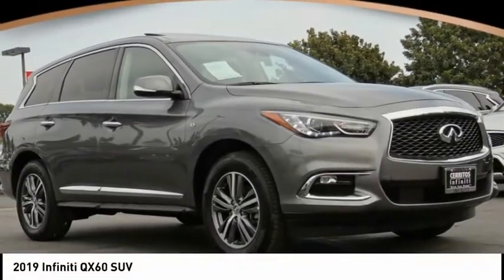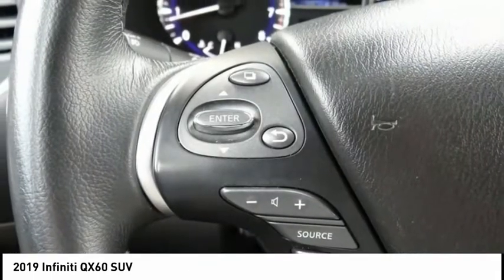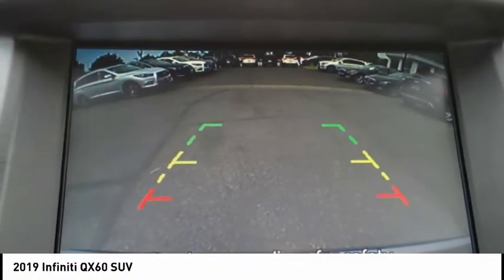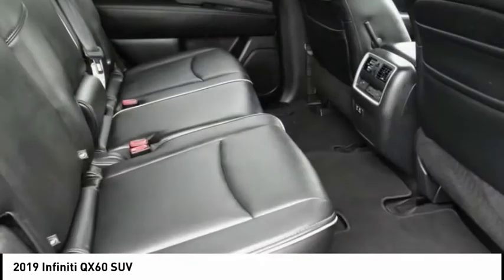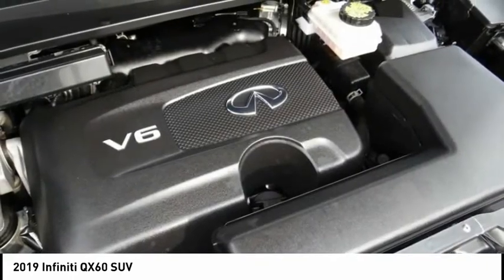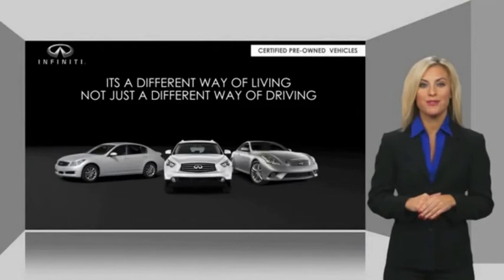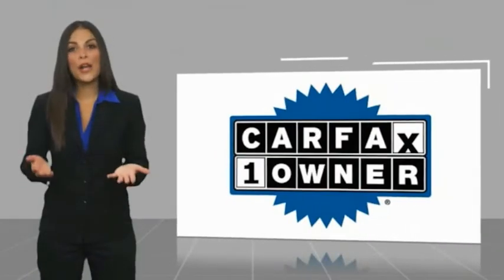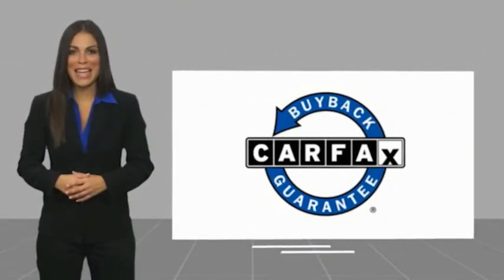2019 INFINITI QX60 Cerritos INFINITI - U15053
Cerritos INFINITI
11011 E. South St.

CERRITOS INFINITI PROUDLY SERVING ORANGE COUNTY, CERRITOS, ARTESIA, LAKEWOOD, BELLFLOWER, BUENA PARK, LONG BEACH, AND SURROUNDING SOUTHERN CALIFORNIA LOCATIONS. THIS GRAY 2019 INFINITI QX60 IS EQUIPPED WITH A Engine: 3.5L V6 Direct Injection, AUTOMATIC TRANSMISSION, AND RECEIVES AN ESTIMATED 20 City/27 Hwy MPG. OR VISIT US AT 11011 EAST SOUTH ST. CERRITOS, CA 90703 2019 INFINITI QX60 SUV ***INFINITI CERTIFIED PRE-OWNED... UNLIMITED MILE WARRANTY... FIRST YEAR OF MAINTENANCE FREE*** CARFAX One-Owner. Clean CARFAX. Certified. Graphite Shadow PURE FWD CVT 3.5L V6 Recent Arrival! 20/27 City/Highway MPG INFINITI Certified Pre-Owned Details: * Vehicle History * 167 Point Inspection * Warranty Deductible: $0 * Roadside Assistance * Transferable Warranty * Vehicles under New-Vehicle Warranty (NVW) less than/equal to 48 months & less than/equal to 60,000 miles from original in-service date (ISD), up to 6 years, unlimited mileage available. Vehicles outside NVW greater than 48 months or greater than 60,000 miles from ISD, 2 years/unlimited miles from CPO sale date. Includes Rental Car and Trip Interruption Reimbursement Awards: * 2019 KBB.com 5-Year Cost to Own Awards #1 Certified Pre-Owned INFINITI Dealer on the West Coast! Stock #: U15053 | VIN: 5N1DL0MN7KC568032 | 2019 INFINITI QX60 PURE AIR CONDITIONING POWER WINDOWS SECURITY SYSTEM Cerritos INFINITI